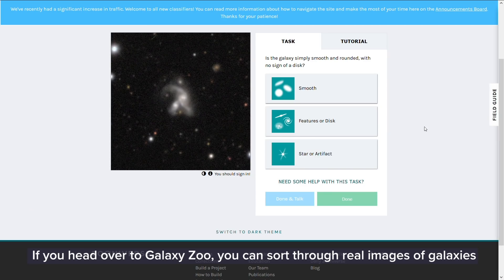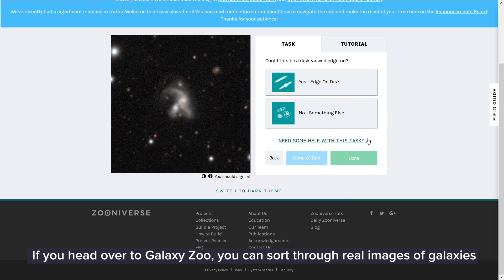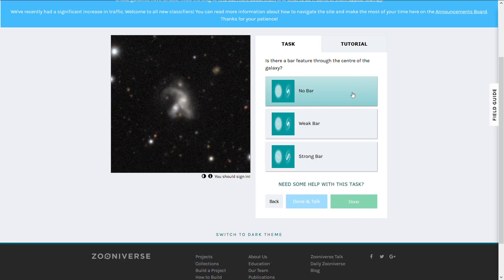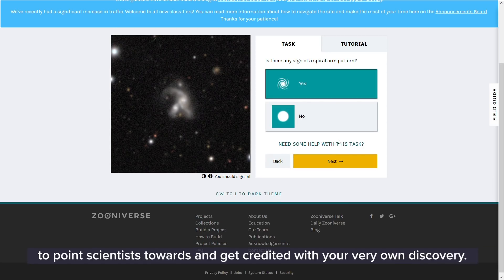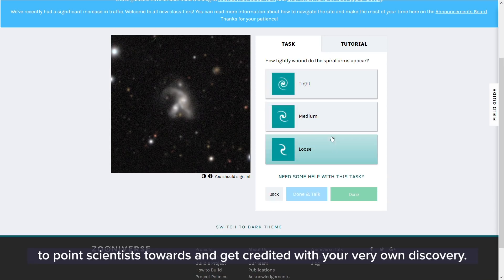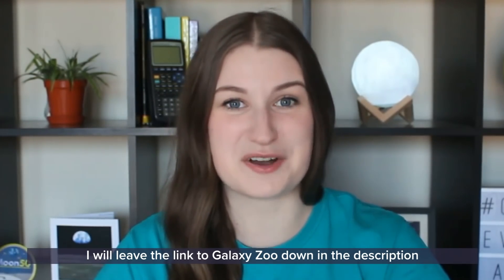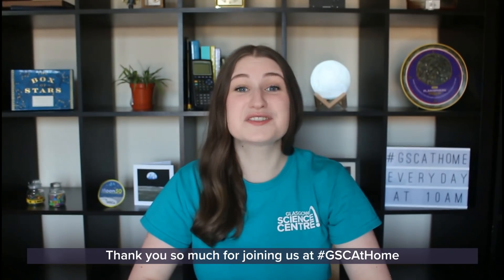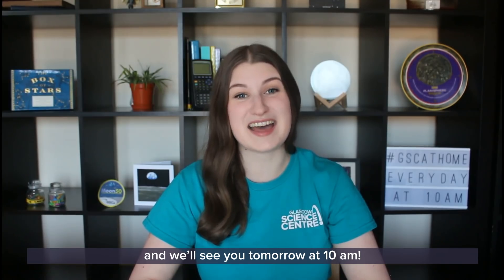GSCAtHome: Classifying Galaxies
Explore what galaxies are, the different types of galaxies, and how you can help scientists to classify them in today's GSCAtHome astronomy class. 🌌

Join Natalie from the Planetarium team at Glasgow Science Centre to find out the difference between a spiral galaxy, an elliptical one, and an irregular one.

Then, help improve our understanding of the Universe from home through a inter-galactic-sized online citizen science project, Galaxy Zoo, to sort out these gravity-bound gatherings of space dust, gas and stars!

➡️ Head over to the Galaxy Zoo website with your new found knowledge and start classifying galaxies

Ideal for astronomy fans aged 7 and over.

Thanks for all your support, comments, photos and videos - do let us know what you'd like to see in the future from us. 🙏⁣

As an educational charity, we want to continue keeping everyone inspired with science.⁣
Our team are working hard at home to create new content and it makes it all worthwhile knowing that bringing a slice of science into your home is making a small difference to your day. 💖⁣
Join us again every day at 10am for more GSCAtHome!⁣